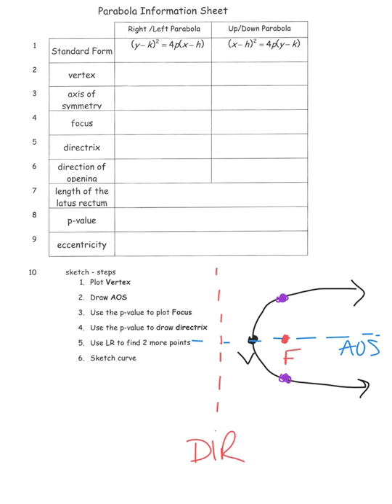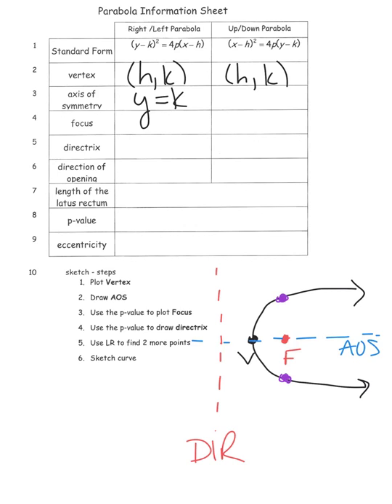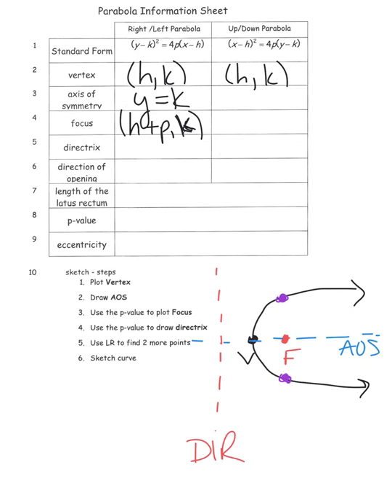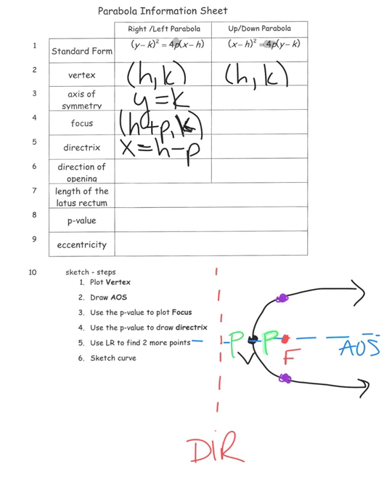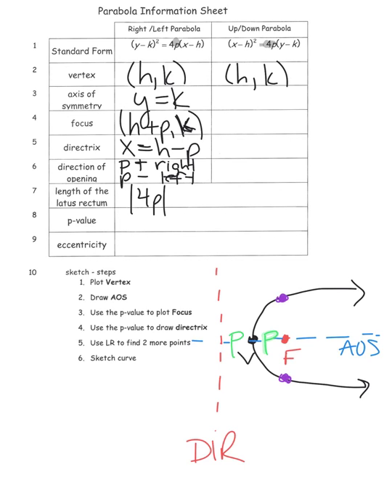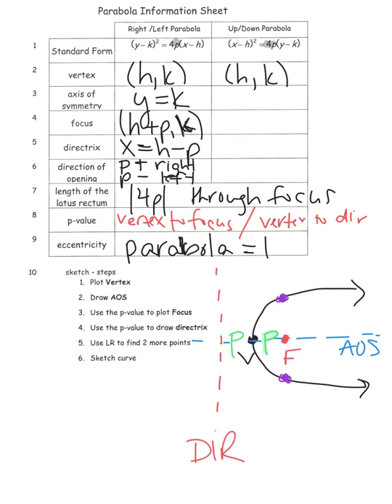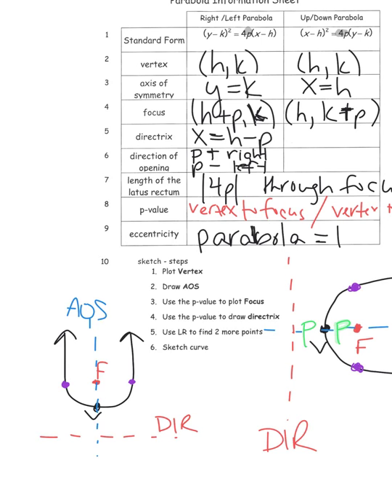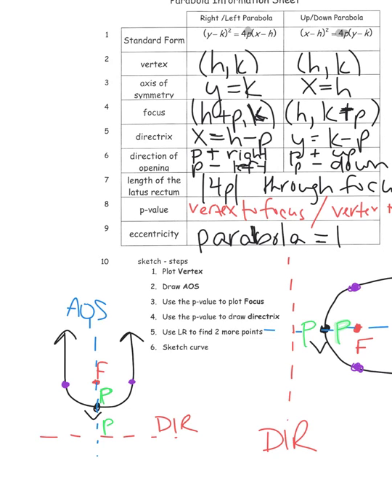Parabola Information Sheet